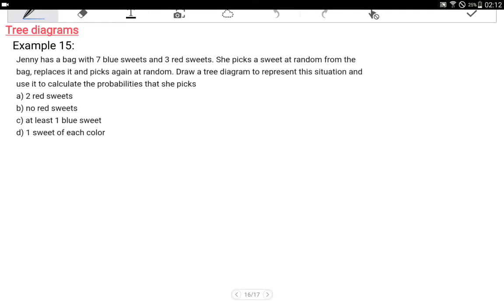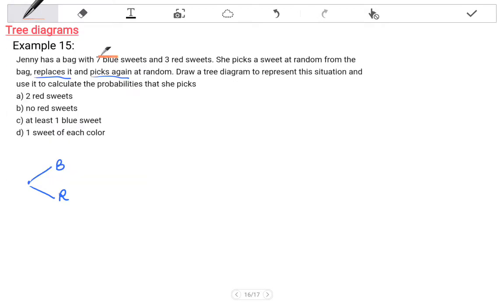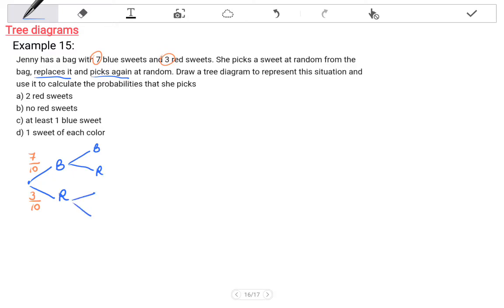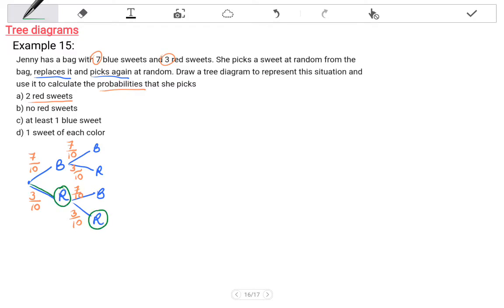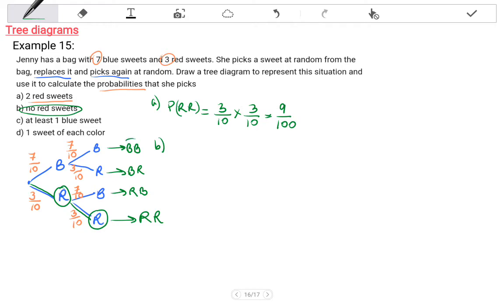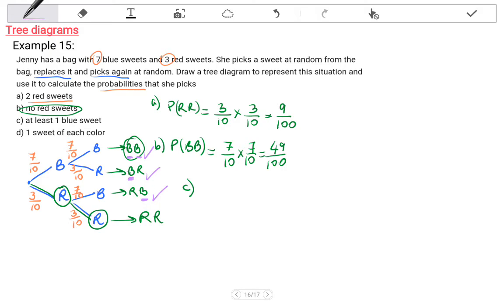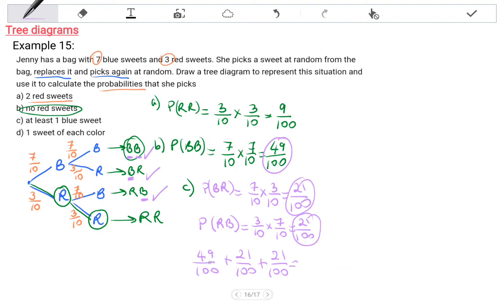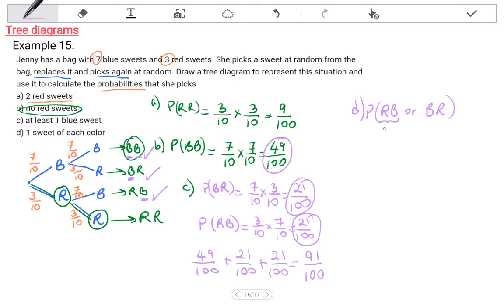PROBABILITY 7 Tree diagram II